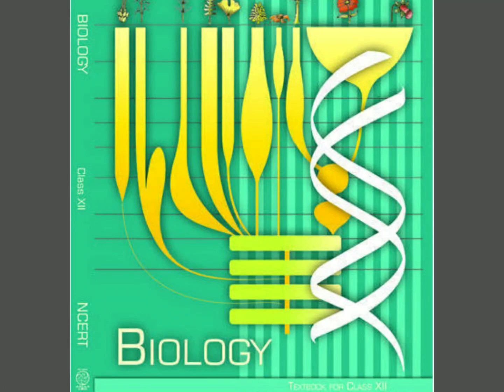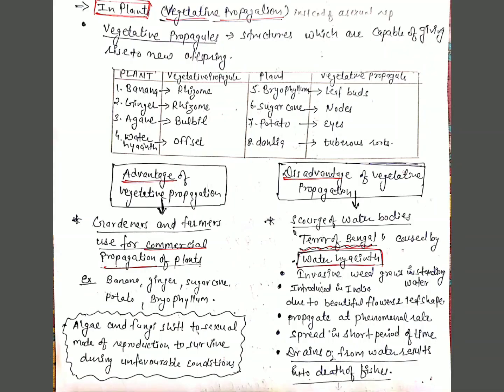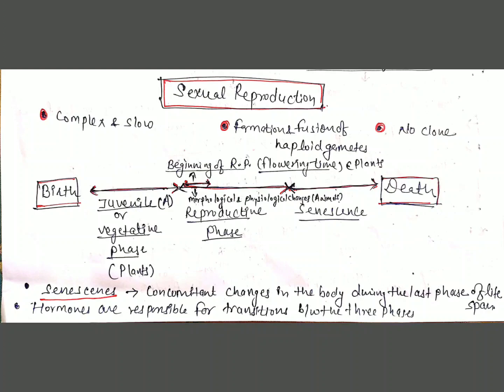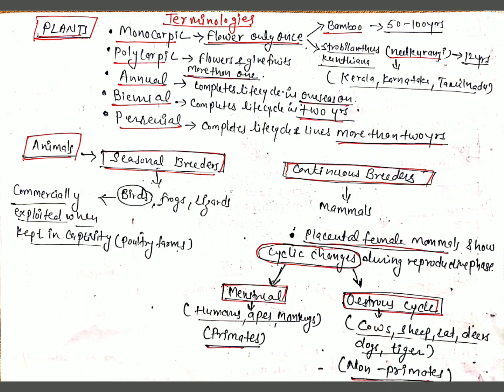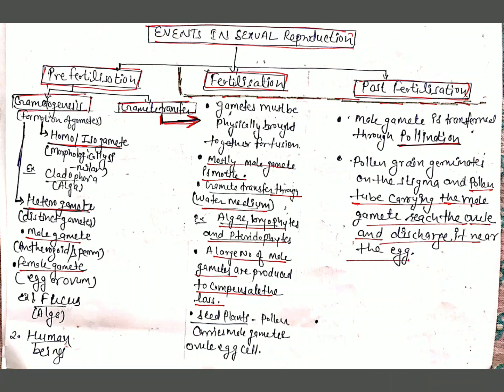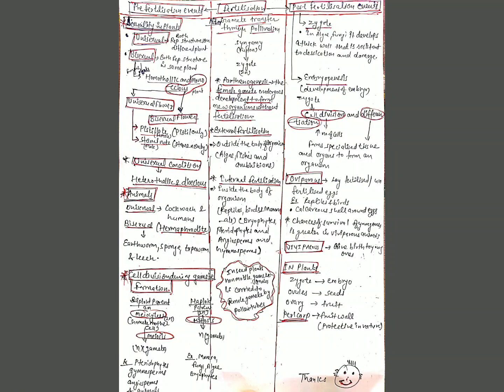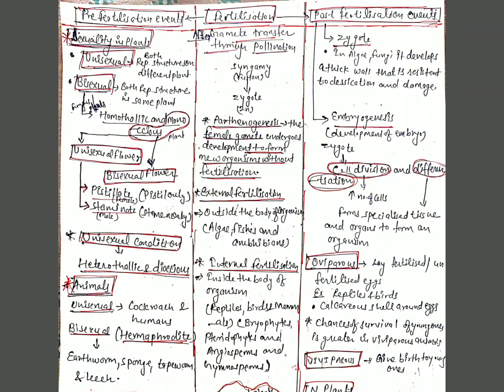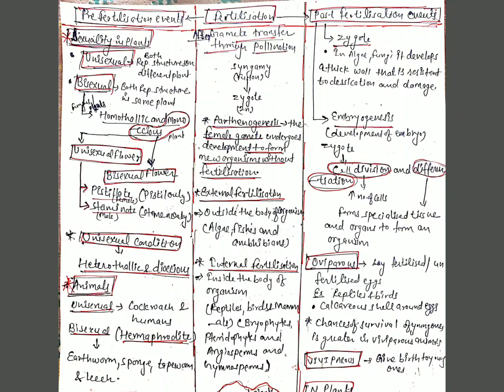Quick Revision || Reproduction in Organisms || Class 12 Biology NCERT || Chapter 1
This Video Can help you to Secure 90+ in CBSE board Exams.
Class XII biology NCERT book quick revision and short notes.

Link to get handouts and 10 years board paper
How to Study Biology NCERT for NEET#
NEET 2020#
#10 Mins Quick Revision#